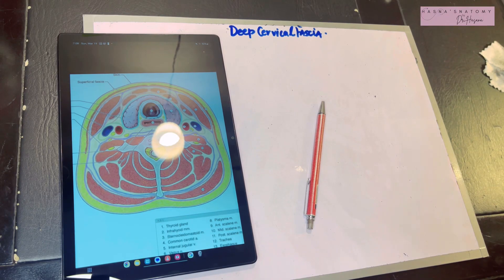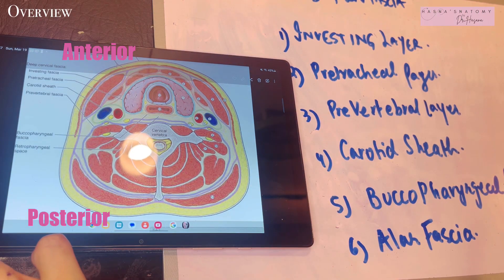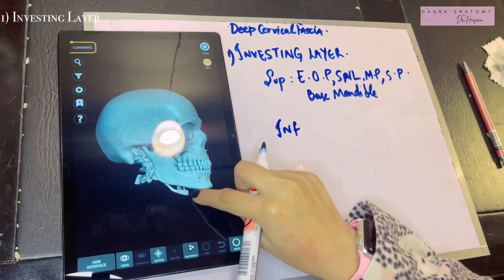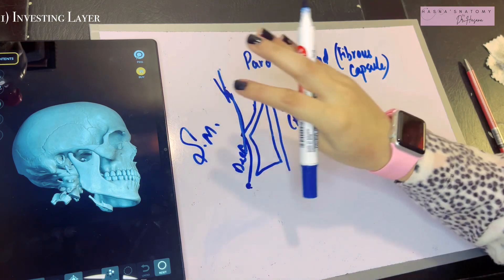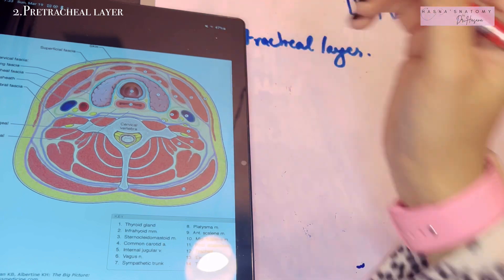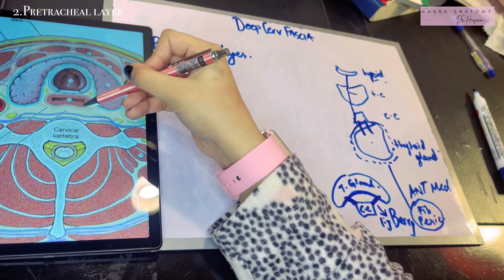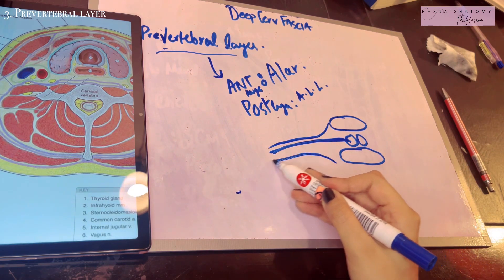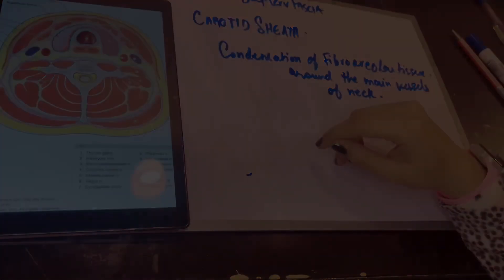Deep Cervical Fascia | Investing Pretracheal | Ligament of berry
Best & easy concept, doubts solved

Concept made easy, according to books word to word. Memorize in no time